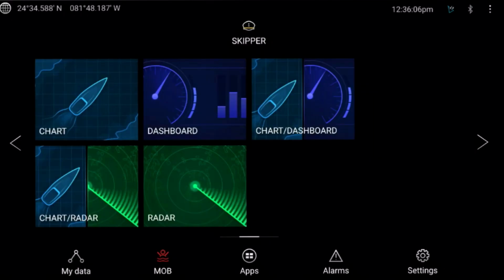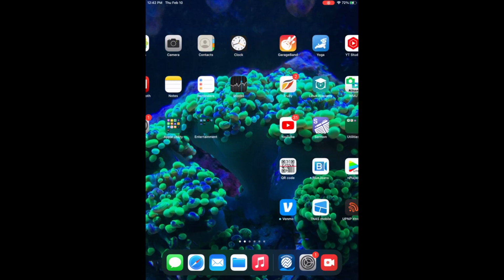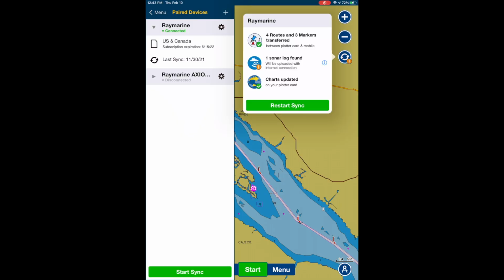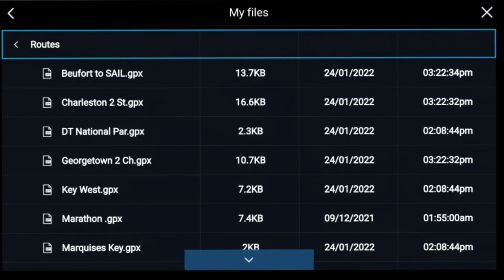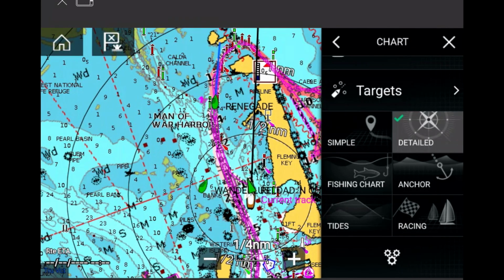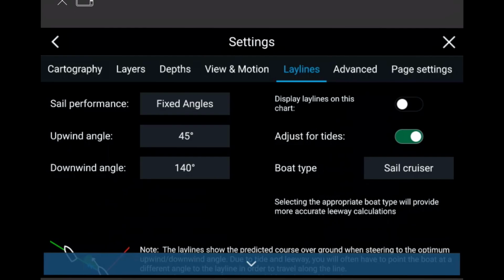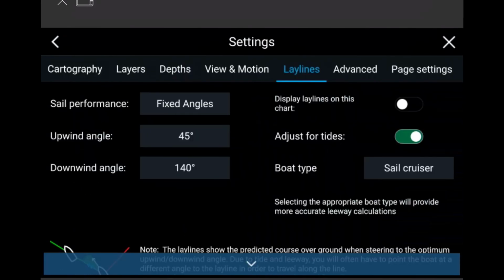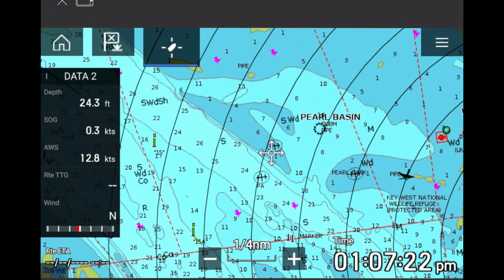Connecting Your iPad/iPhone Navionics to your Raymarine ChartPlotter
I have been asked by a few people how I sync my iPhone Navionics App to my ChartPlotter this is the basic steps on how to do that and a few tips on how to get the data you want to display.

We are your average joe family from Oklahoma who fell in love with sailing and travel. After 2 years of planning we started to make the transition to full time sailing and traverling.